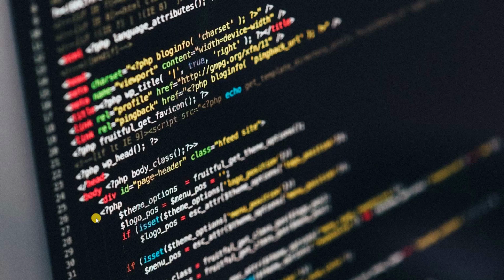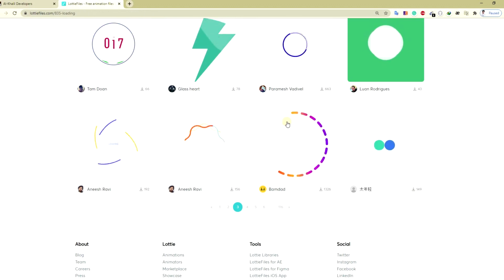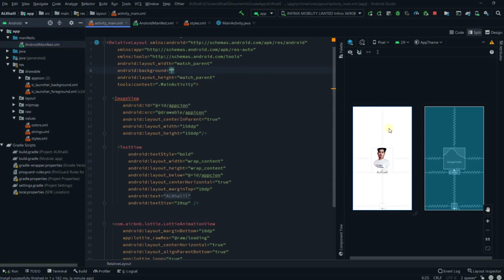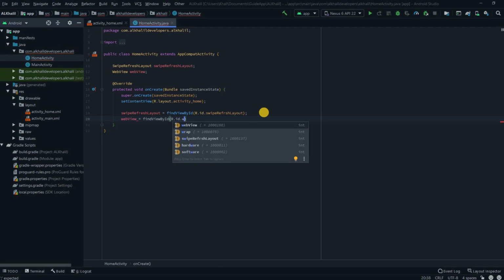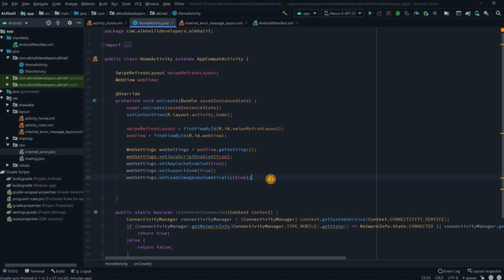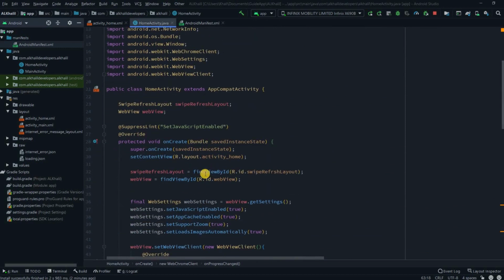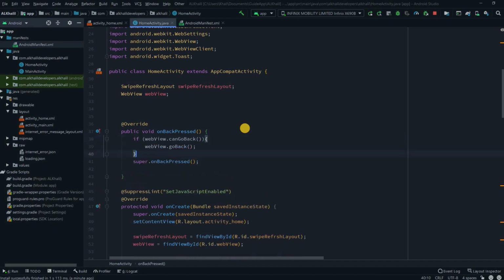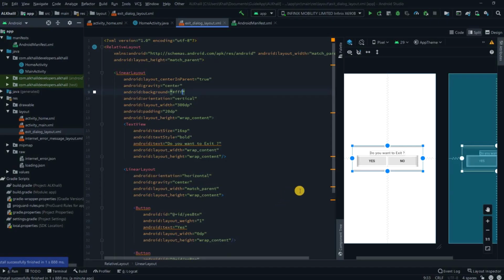How to Develop Android WebView App for your Websites ?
How to convert your website into an android app or how to develop an android web view app for your websites.